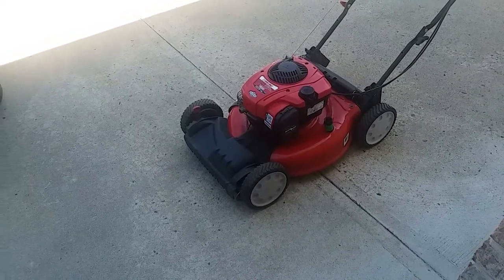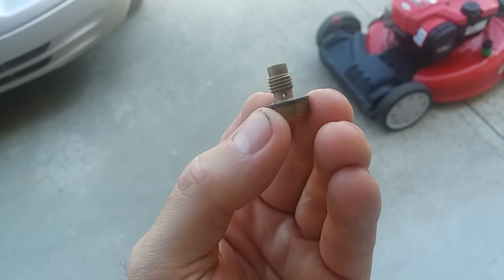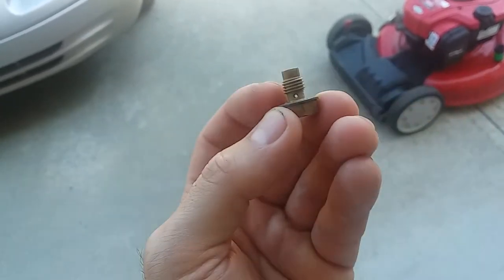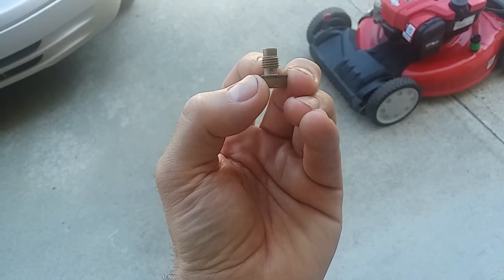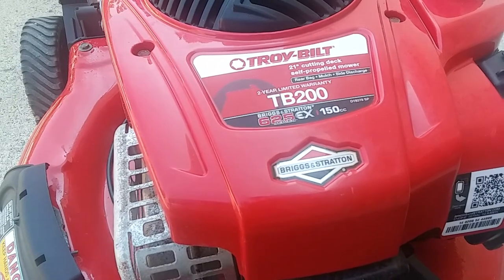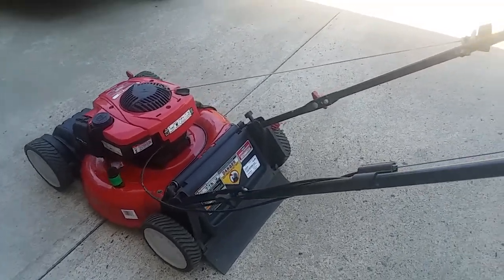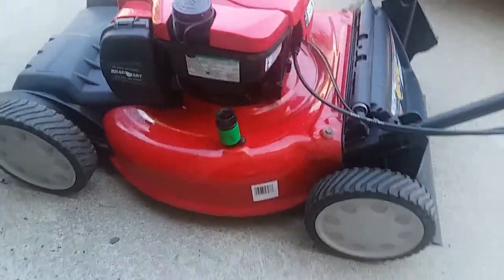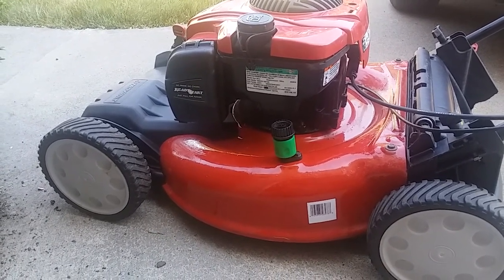Briggs and Stratton plastic carb ex engine surging final thoughts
Final look and start on the 625 ex motor after ultrasonic cleaning and thoughts on why these carbs have problems.